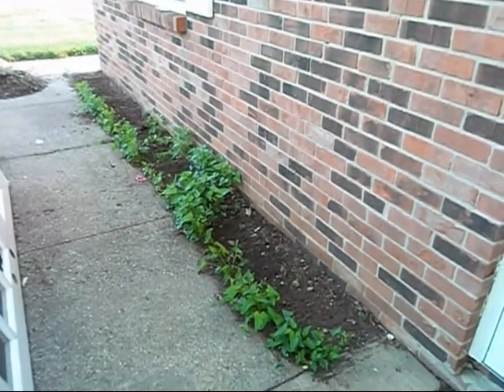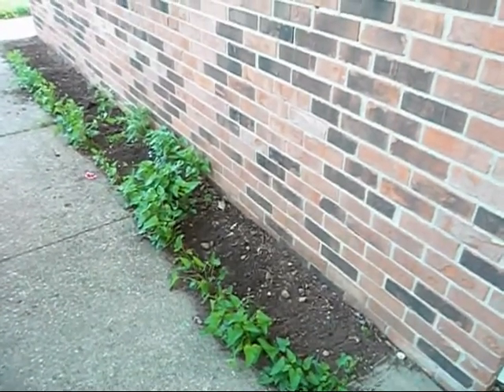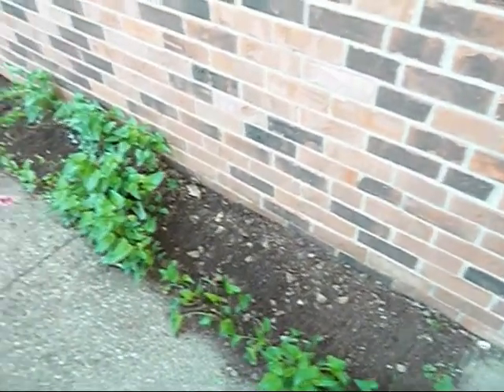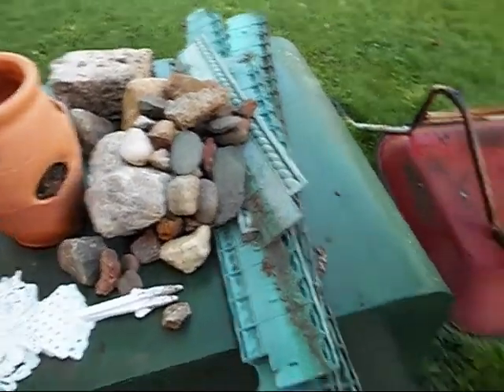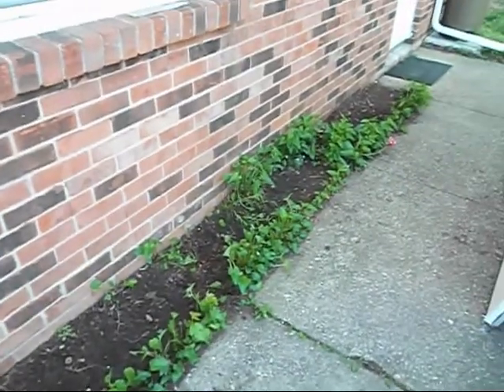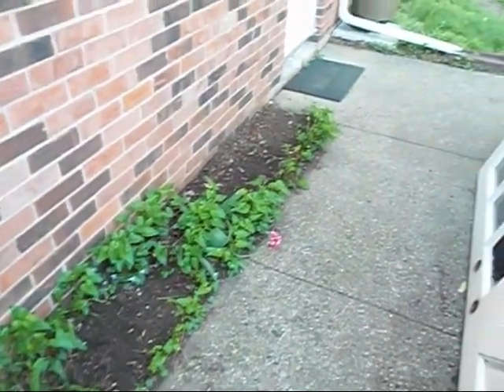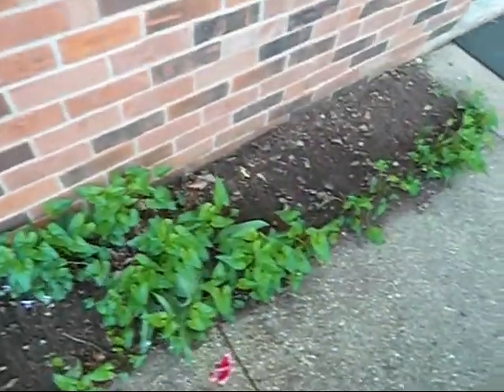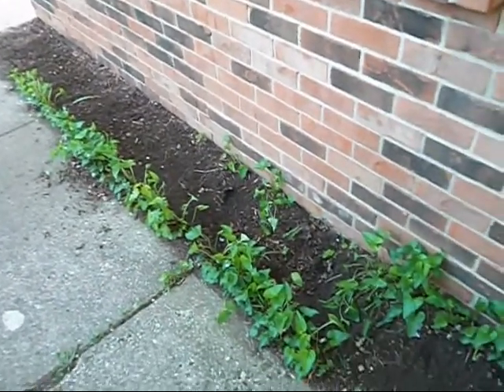Sidewalk Garden Part 2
This is the second in a short series on making a small garden in an old flower bed. I decided to try my hand at gardening to make myself even a little more self reliant.  I was able to clean out the bed in about 10 minutes.